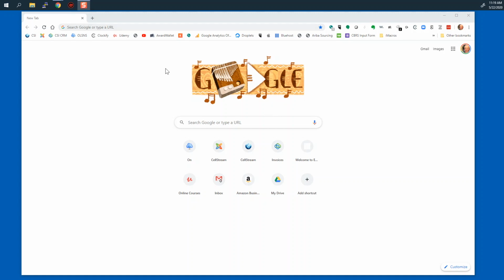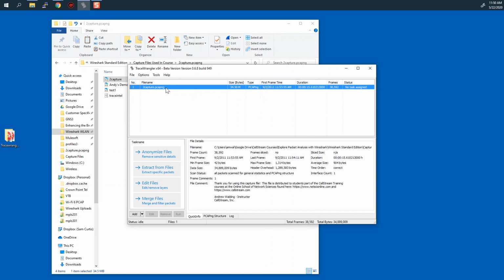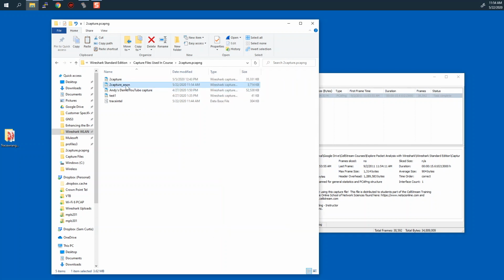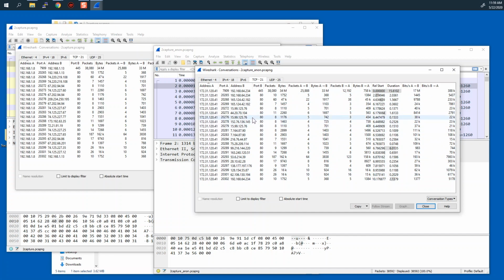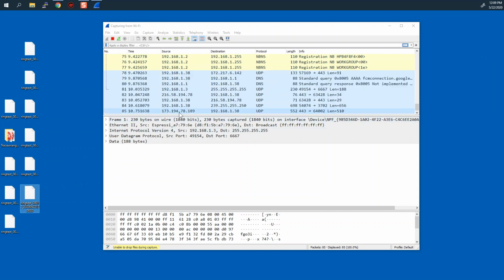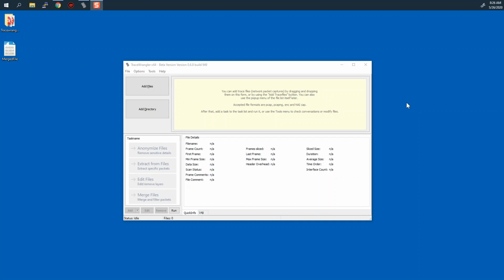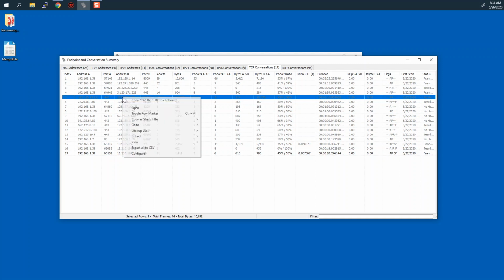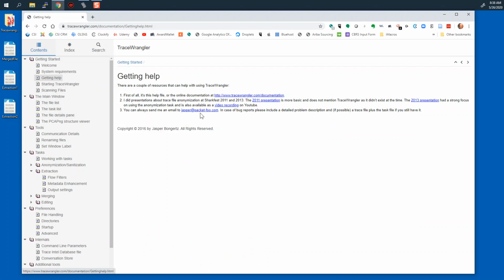How to Use TraceWrangler for Windows or Linux WINE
As you become more involved and advanced with packet capture and analysis, you will find yourself dealing with large packet captures, or needing to share with others what you found.  In this "How To" video I provide an overview of how to install and use a program called TraceWrangler.  This program is used to "wrangle" (which really means carve and parse) large packet captures.  I will also show you how you can use TraceWrangler to anonymize packet captures, and finally I will show you how to merge packet captures in Wireshark.

This is a powerful tool that all Wireshark users who use Windows as their operating system need to know how to use.  If you are a Linux user then you can use this tool if you have WINE installed.  TraceWrangler is an extremely valuable companion tool for Wireshark because it helps analysts prepare, clean, manipulate, and optimize packet captures before opening them in Wireshark. Large captures can be difficult to work with, especially when they contain unnecessary packets, sensitive data, or multiple unrelated conversations. TraceWrangler makes it possible to split captures, merge files, anonymize traffic, trim unwanted packets, and convert formats quickly, making packet analysis far more efficient and manageable.

From a troubleshooting perspective, TraceWrangler helps reduce the complexity and size of captures so analysts can focus on the traffic that truly matters. By preprocessing packet captures before analysis, Wireshark becomes faster, more responsive, and easier to navigate during investigations. Whether troubleshooting VoIP, TCP, DNS, Wi-Fi, or security issues, TraceWrangler helps streamline the workflow and improve productivity when dealing with real-world packet capture files.

If you would like to help support the continued development of independent networking, broadband, Wi-Fi, VoIP, and packet analysis content, please consider joining our Patreon community where you will gain access to exclusive technical resources, downloadable labs and PCAPs, bonus course content, troubleshooting guides, and additional member-only material. You can also leave comments at our Discord server You can also support our work by simply buying us a coffee — every contribution helps us continue creating practical, real-world network science education for professionals and enthusiasts alike.